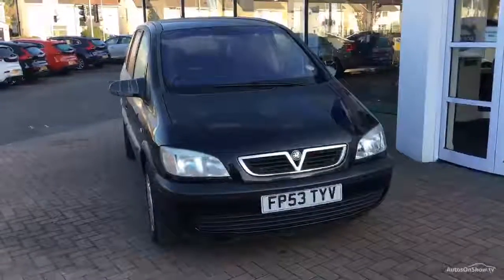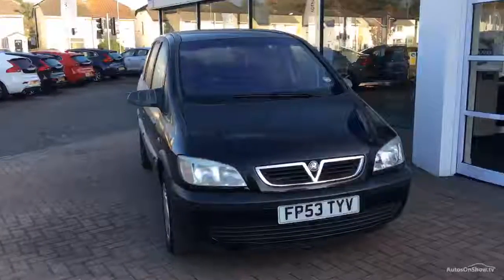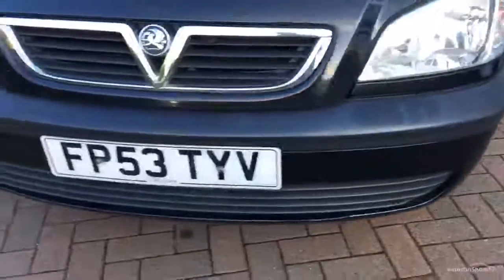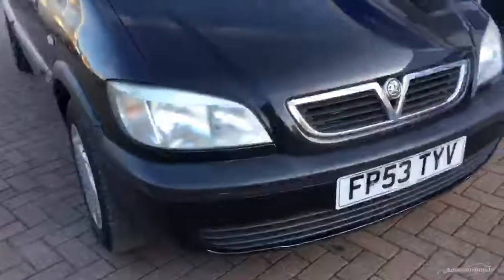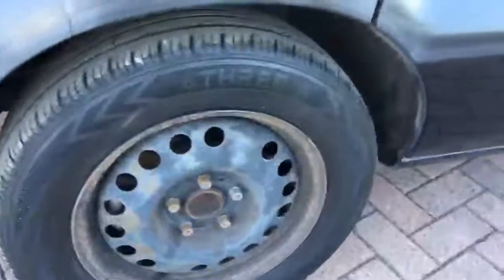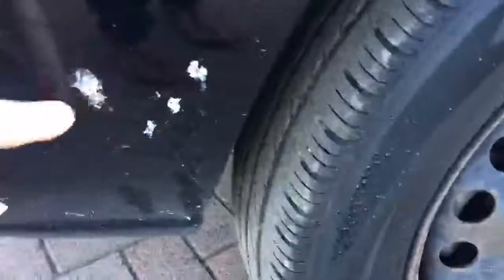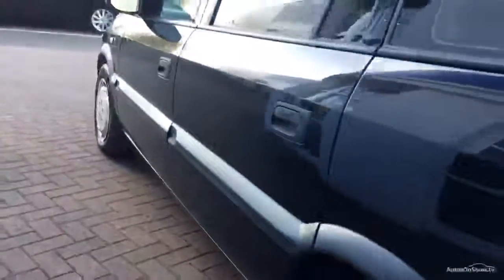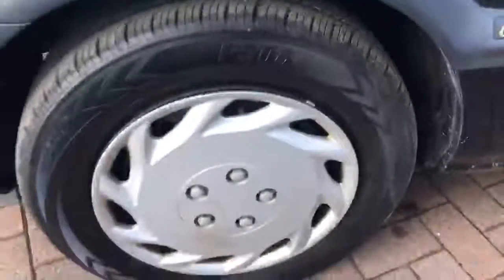VAUXHALL ZAFIRA CLUB 16V BLACK 2003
2003 VAUXHALL ZAFIRA CLUB 16V MPV PETROL, in BLACK